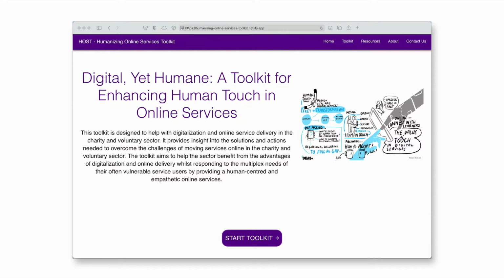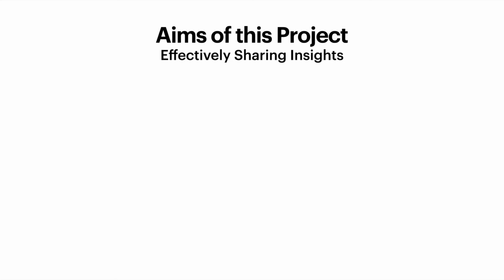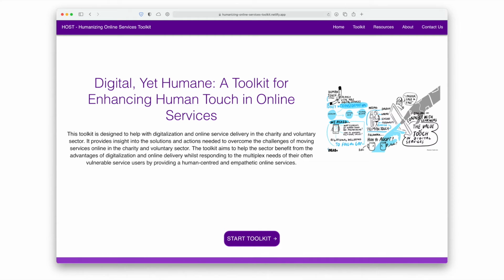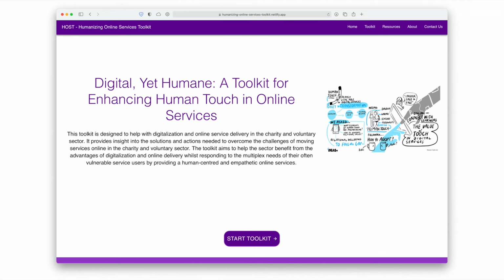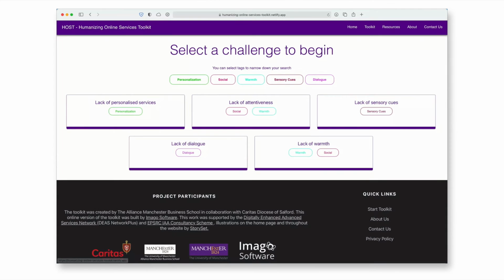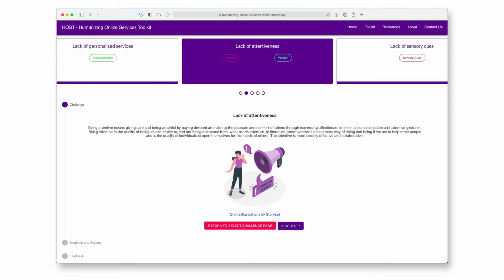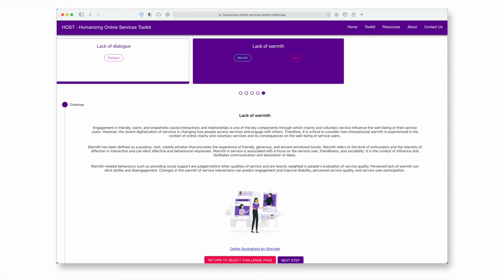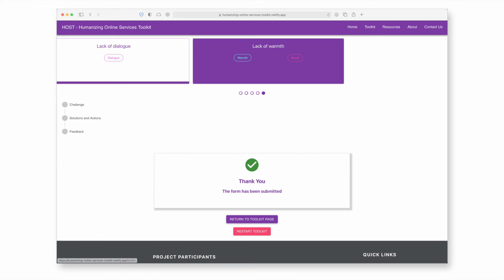An Introduction to the Humanising Online Services Toolkit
Declan Kehoe introduces the online version of the Humanising Online Services Toolkit - a set of ideas and techniques for designing online services that retain the friendliness and connection we get from face-to-face human contact.  The toolkit was designed by a team of researchers from Caritas Diocese of Salford and the Alliance Manchester Business School.